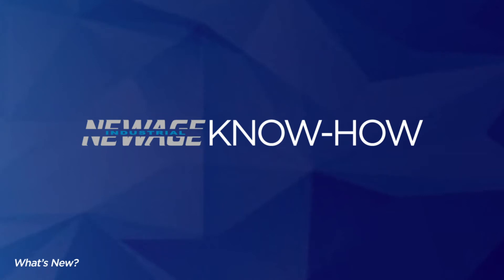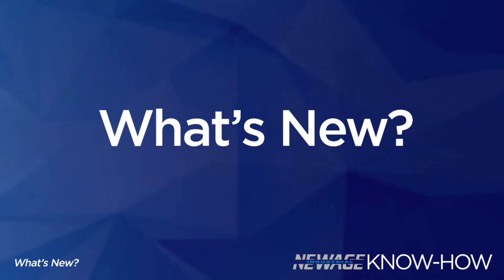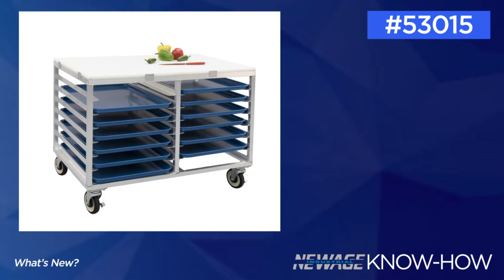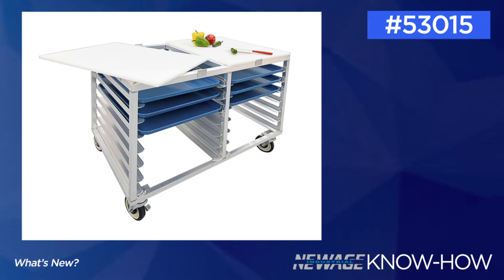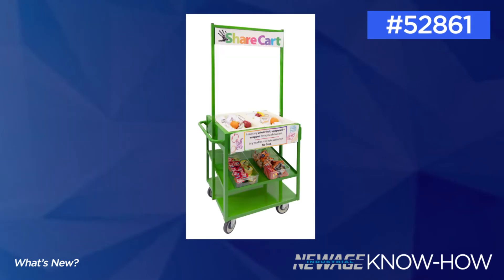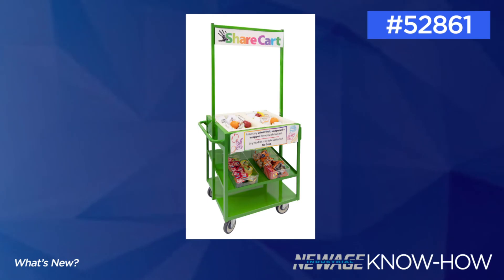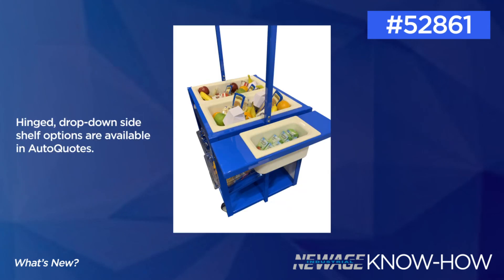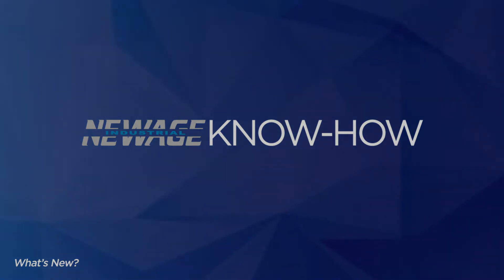New Age Industrial - Know-How Video - What’s New 2020?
See some of our newest products that are a great fit for many industries! Our Products are Proudly Made in the USA!